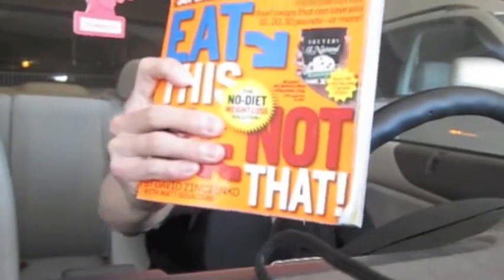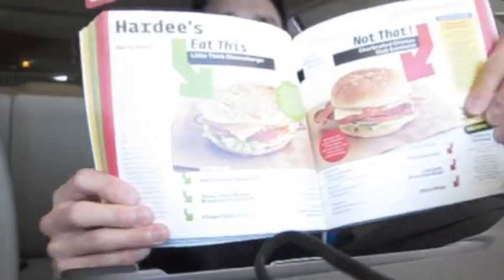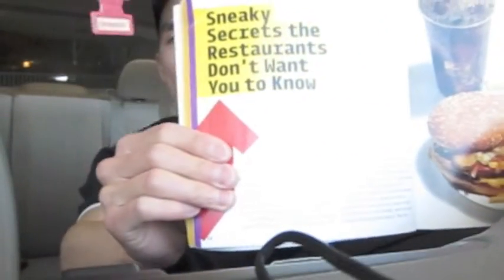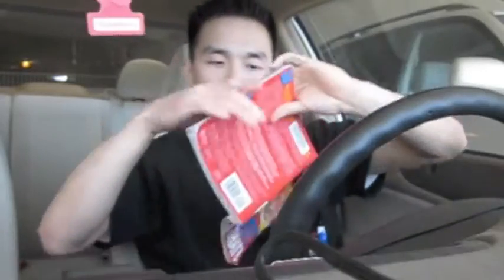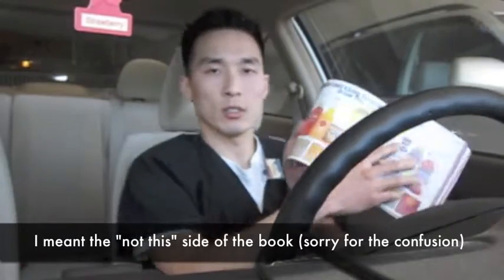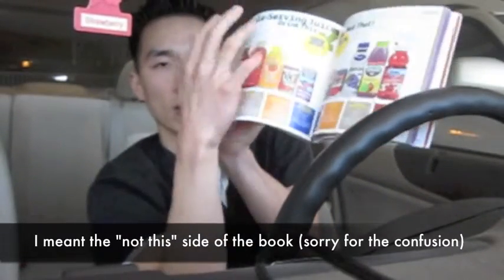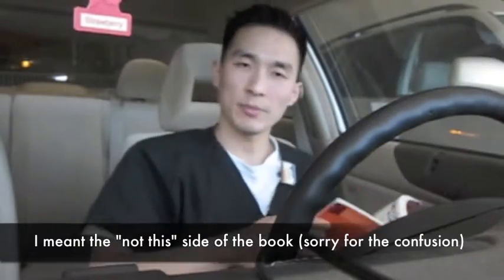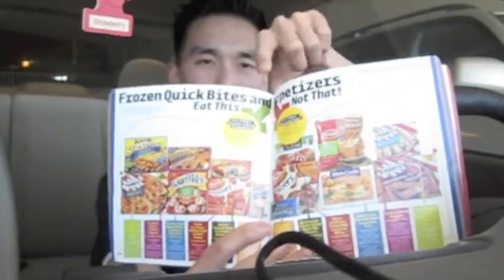"Eat This, Not That!" Book Review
In this episode, I briefly summarize the book (both the positives and negatives).